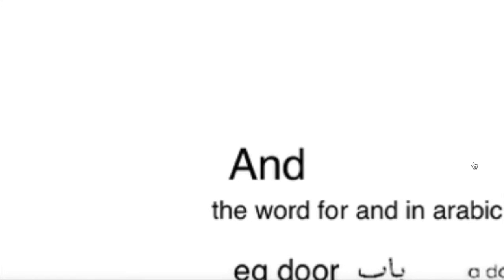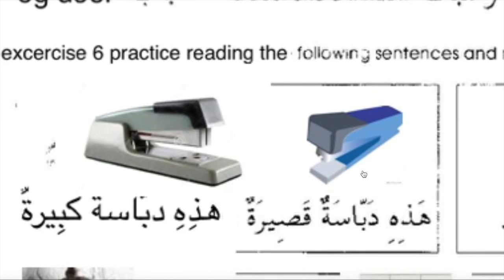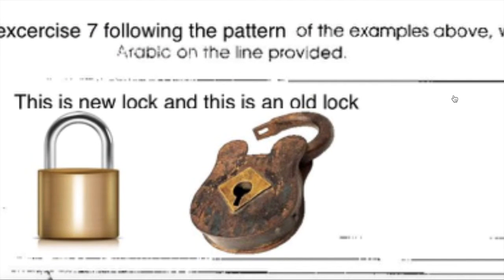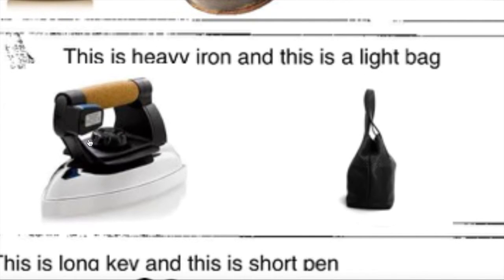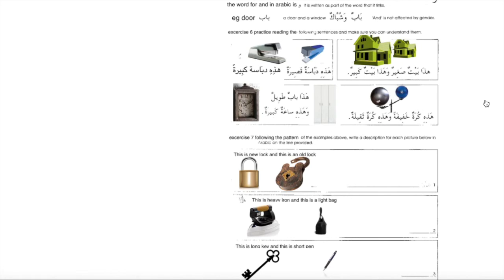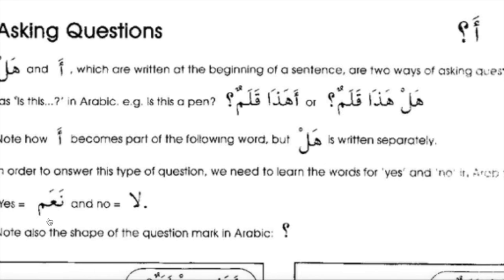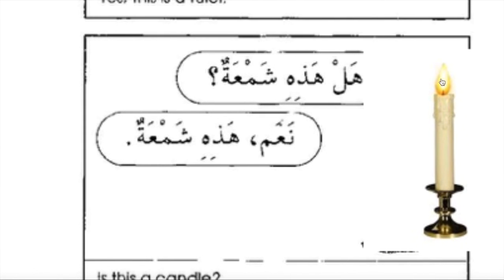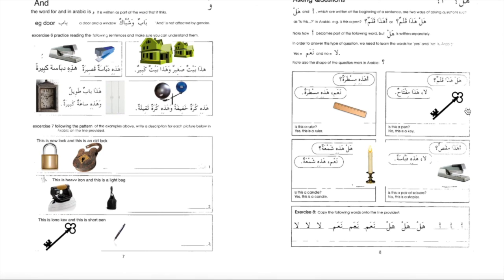Arabic gateway to arabic class 4 - about وَ and هل ، أ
inshaAllah we will learn about how to connect the sentence and how to ask questions